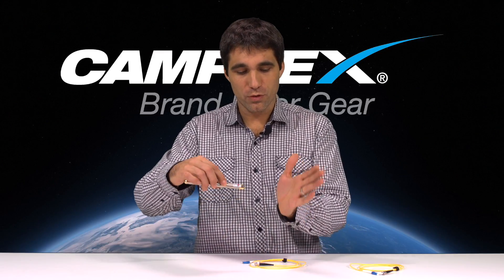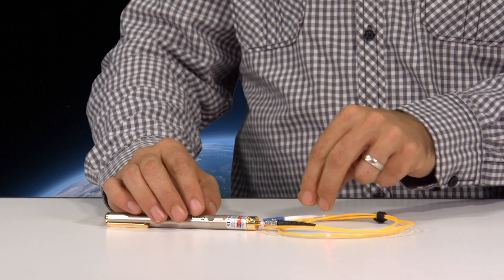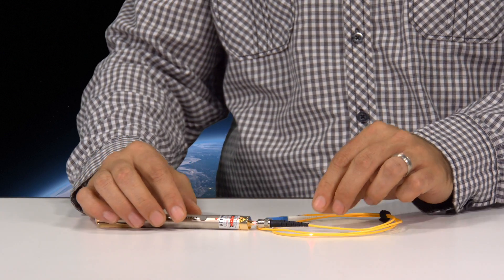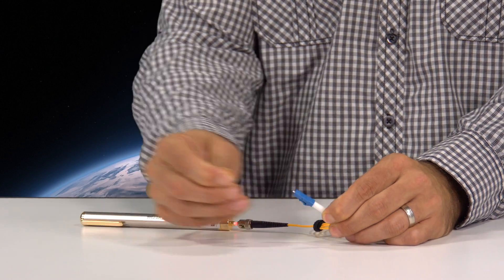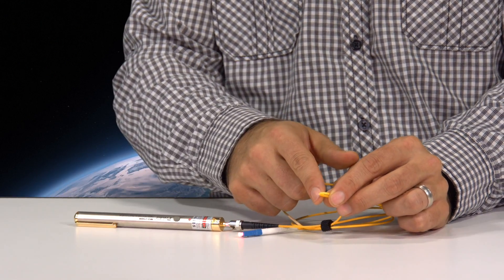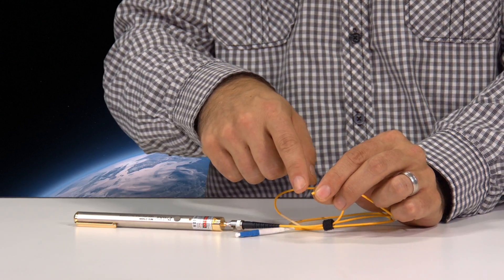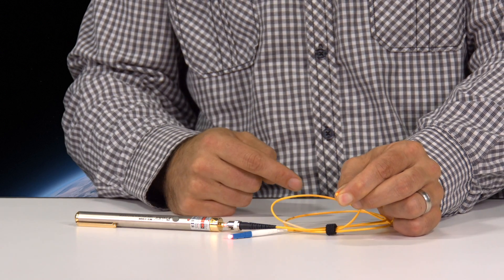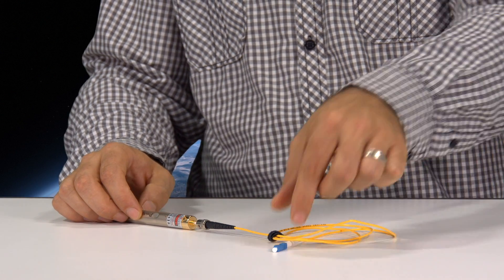Camplex Fiber Tech Tip - Using a Fiber Optic Cable Visual Fault Locator (VFL)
Dan demonstrates using a VFL to check for continuity or breaks in fiber optic cables.

Visual Fault Locator inspection tools find breaks, severe bends, and discontinuties in fiber optic cables. Both models are housed in a durable aluminum enclosure and feature an LED power indicator and two operating modes, CW, or continuous wave, for a steady fault illumination or GLINT which produces a modulated output.

CMX-TL-1501 includes a belt holster and 2 AA batteries
CMX-TL-1502 includes a zippered carrying case, metal dust cap, and 2 AA batteries